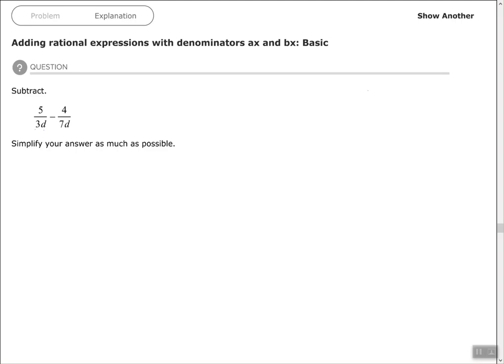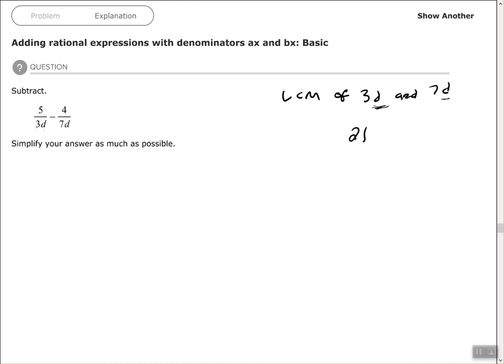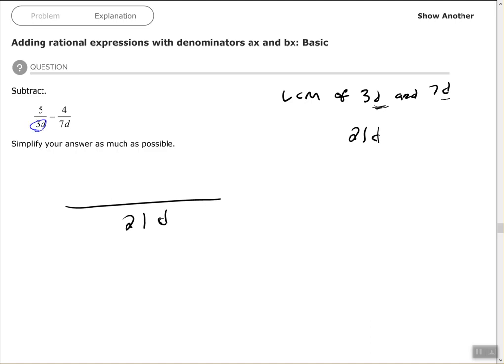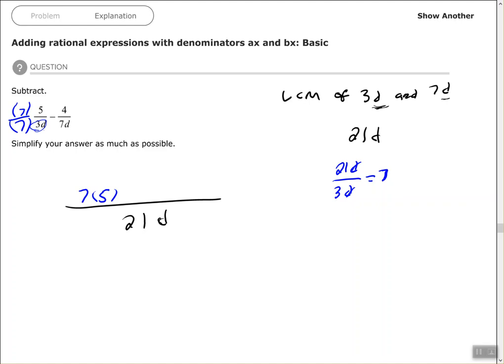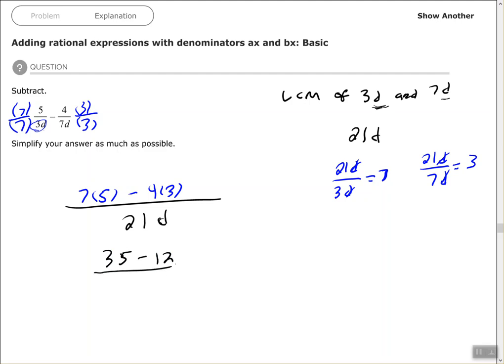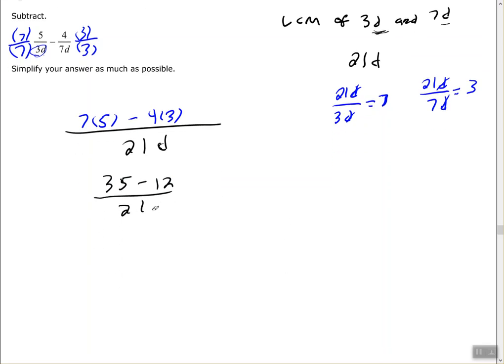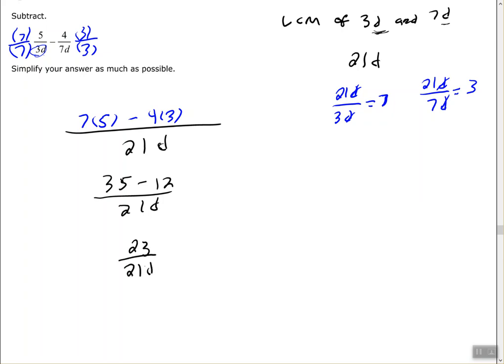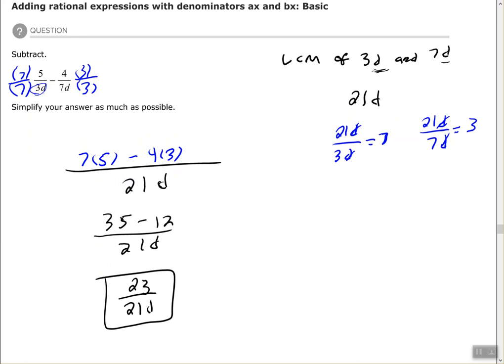Adding rational expressions with denominators ax and bx: Basic